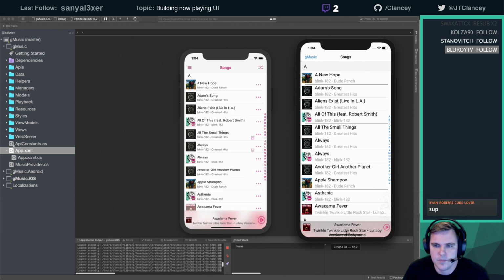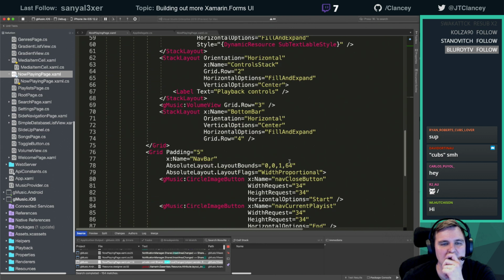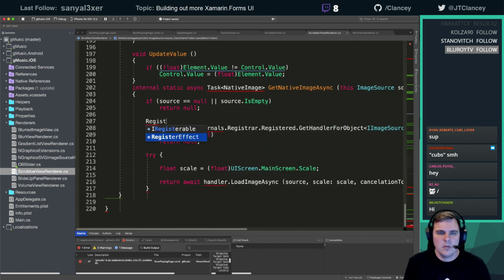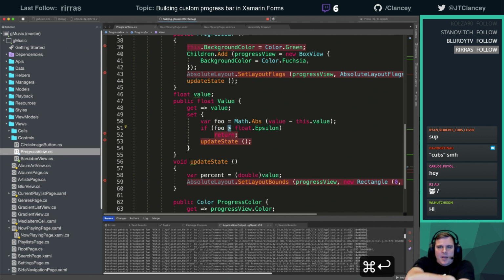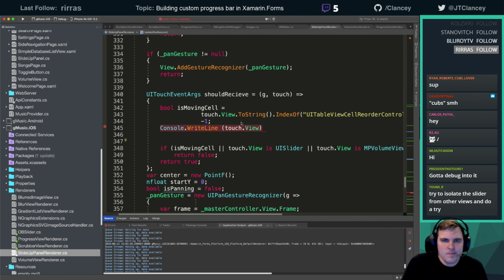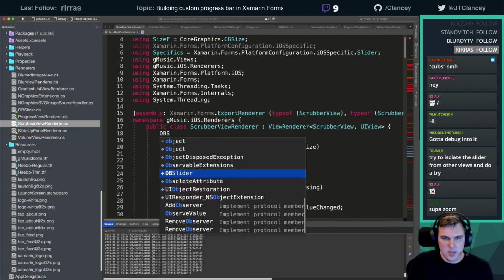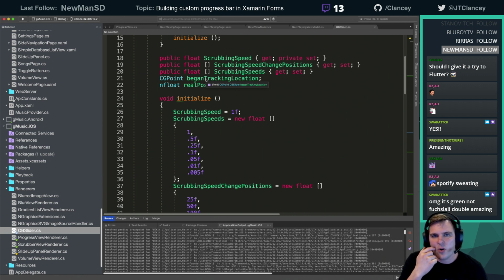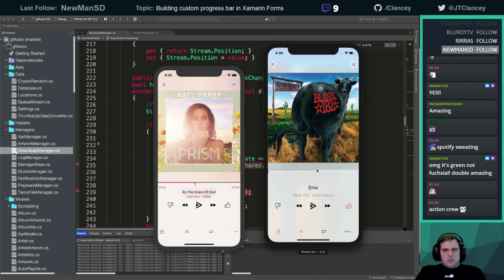Building gMusic with Xamarin.Forms: UI Work (6/12/2019)